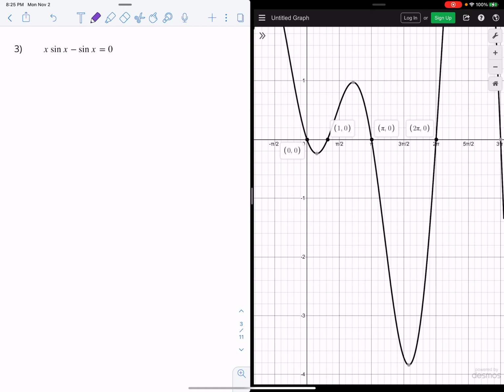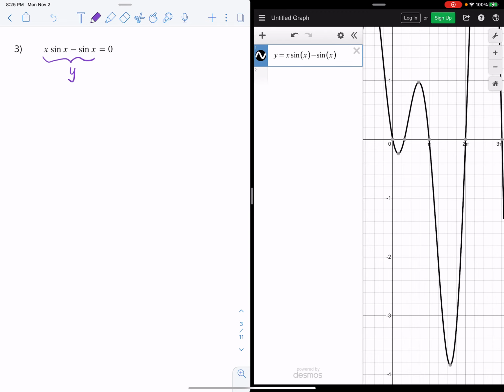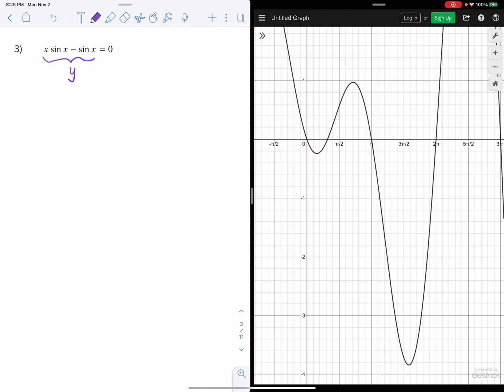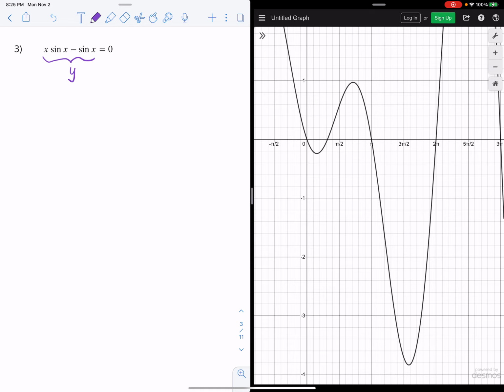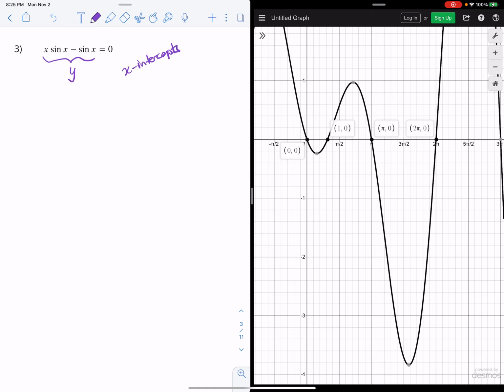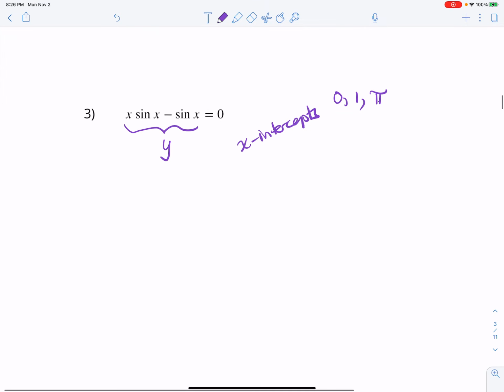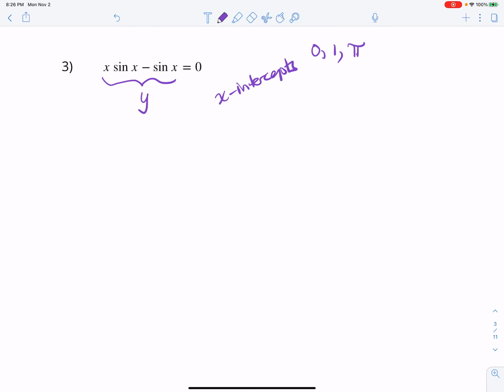Solving Trig Equation #3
Using factoring and graphing to show solutions before heading into analytical techniques.